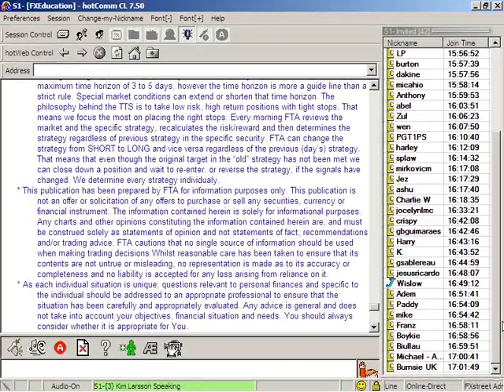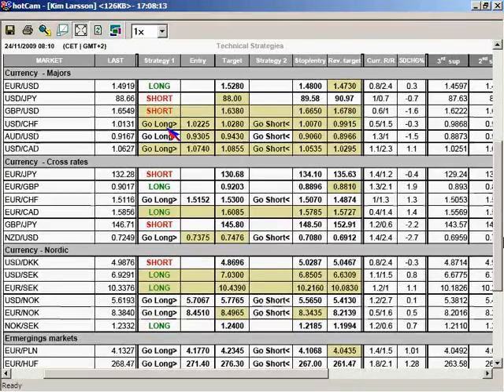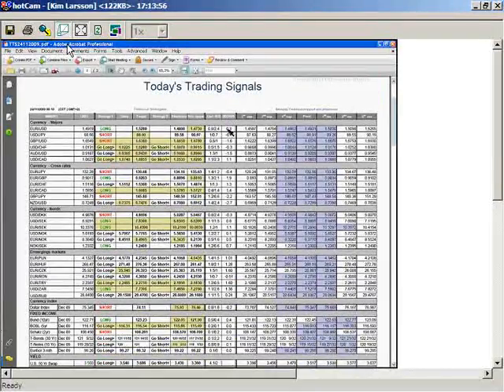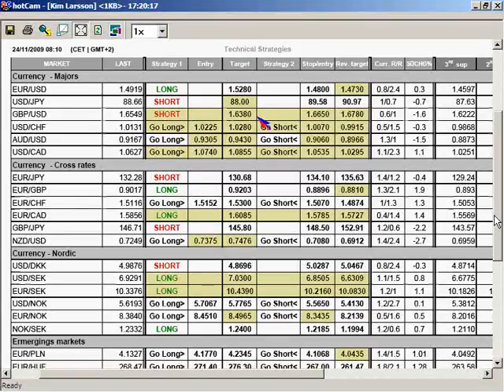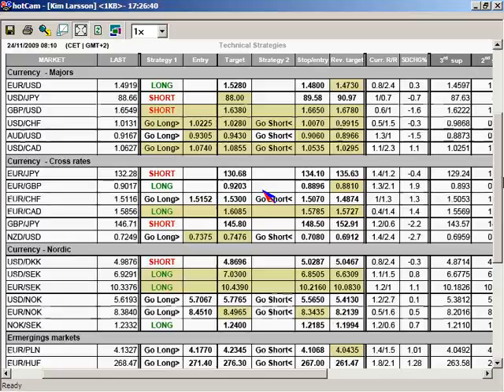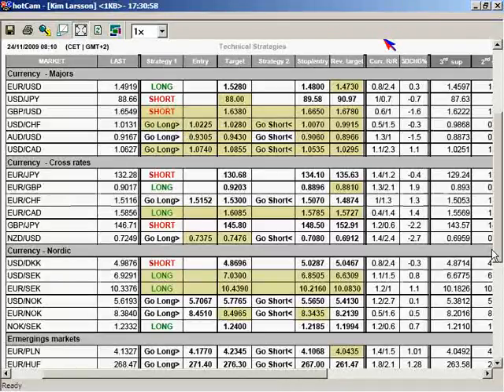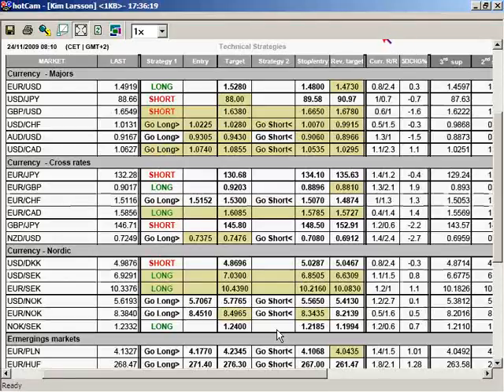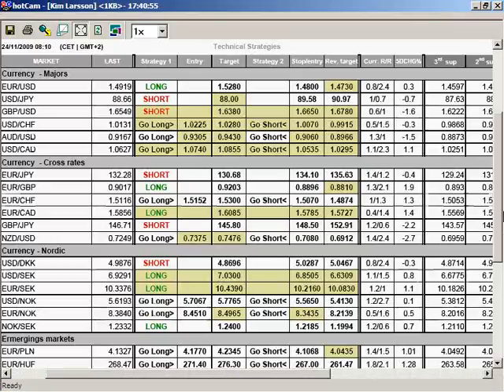Kim Cramer Larsson: Todays' Trading Signals Report Explained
Date of issue: 24 November 2009. Speaker: Kim Cramer Larsson. Kim Cramer Larsson will present a special webinar at FXstreet.com to explain how to read, understand and use the famous "Todays' Trading Signals" Report